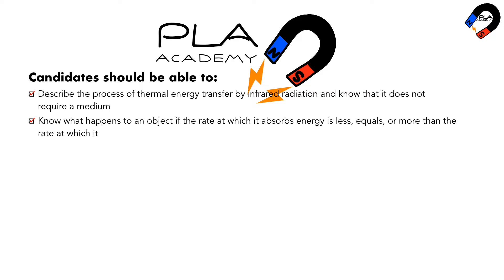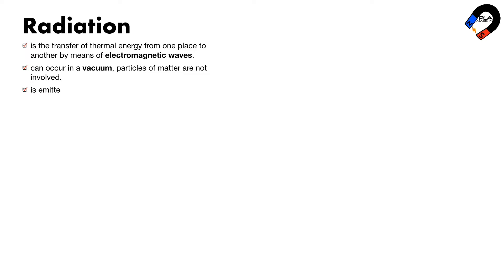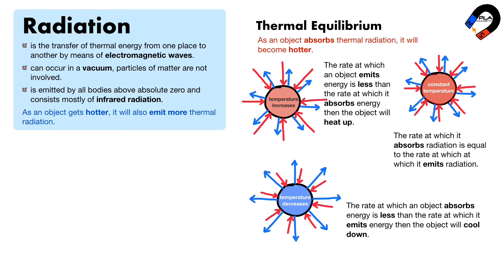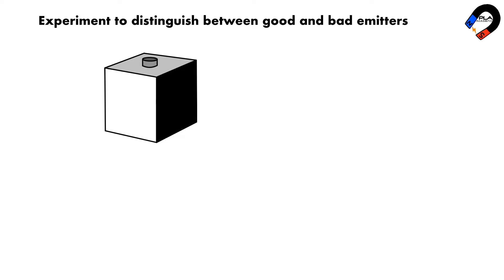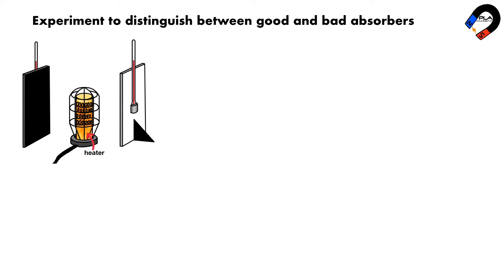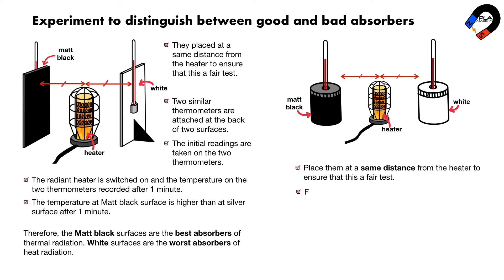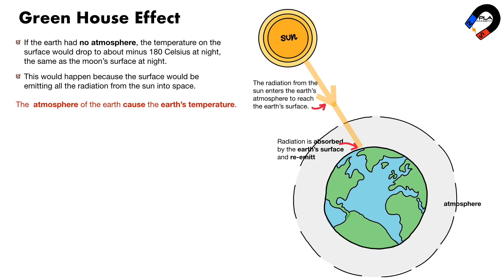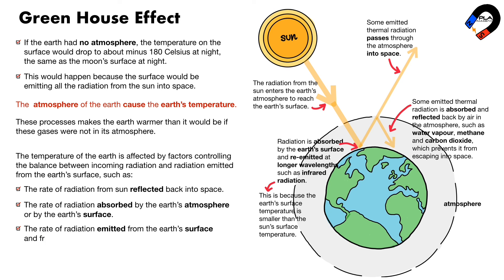Radiation of thermal energy for IGCSE, GCSE, GCE O level Physics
0:00 Introduction the syllabus of Cambridge(CIE) IGCSE Physics (0625)
1:05 Radiation
1:33 Thermal equilibrium
2:16 Emitters and absorbers of the radiation
2:34 the rate of emission of radiation depends on the surface temperature and surface area of an object
2:55 experiments to distinguish between good and bad emitters of radiation
4:32 experiments to distinguish between good and bad absorbers of radiation
5:56 Green house effects